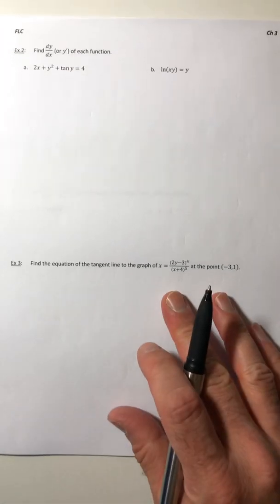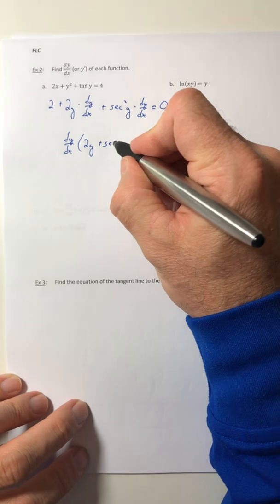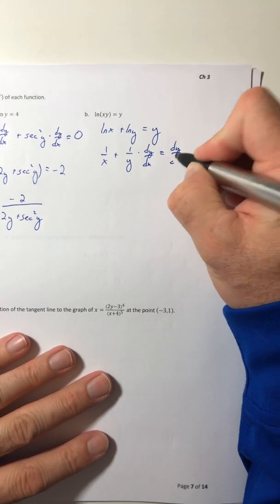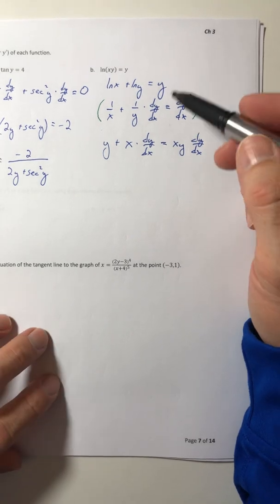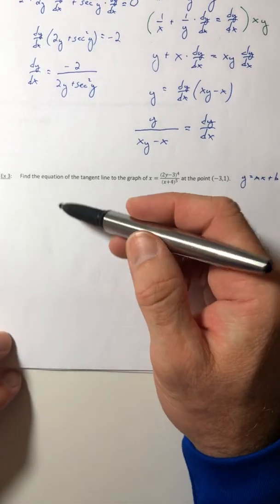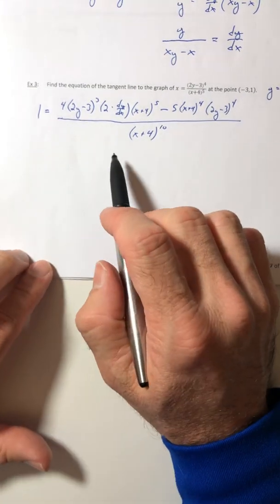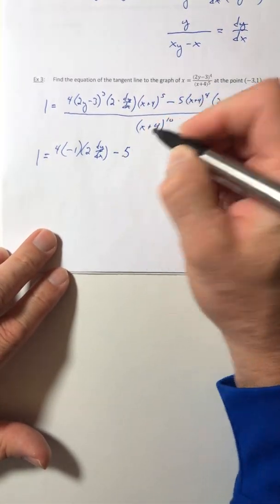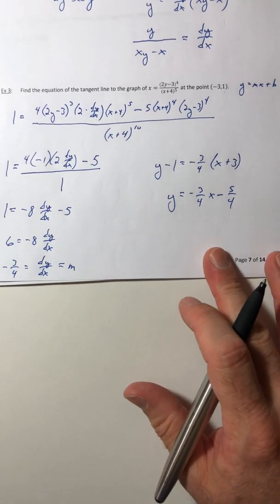Math 400 Section 3.5 B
More with implicit differentiation